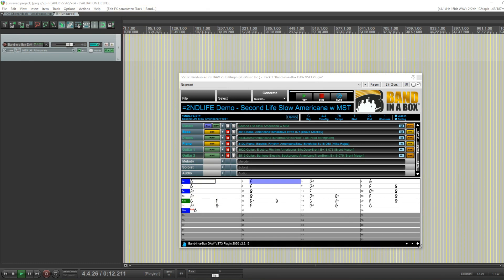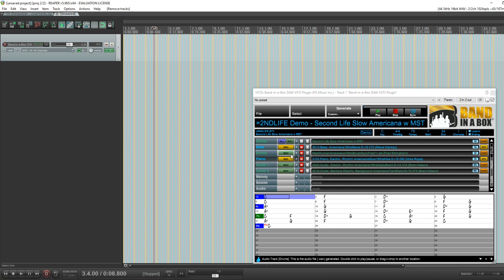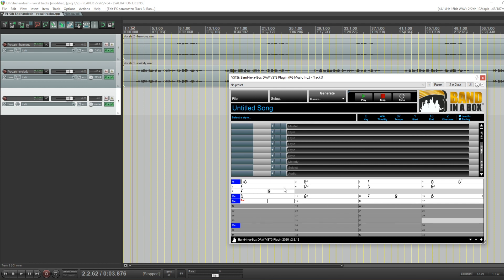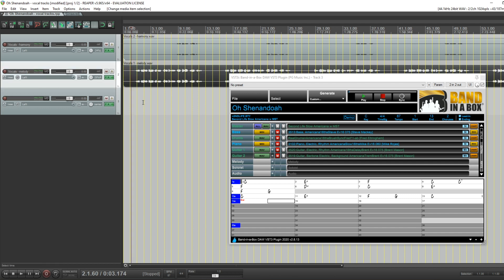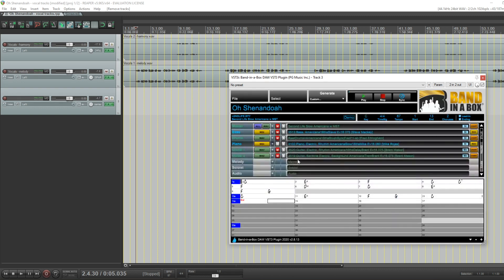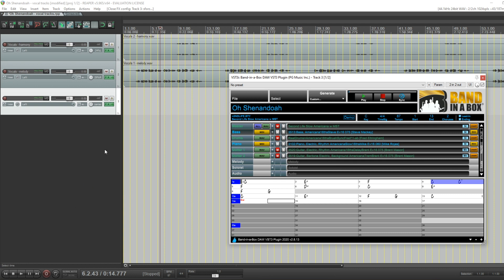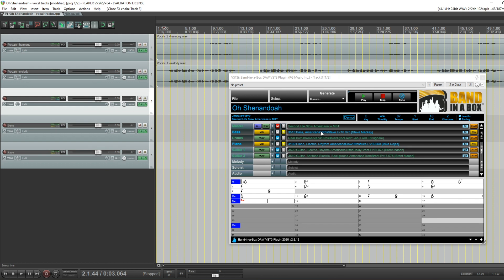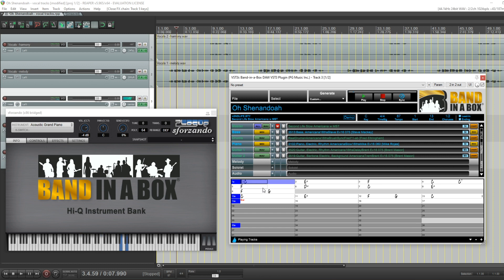Band-in-a-Box® DAW Plugin 2020, version 2.8.13 update (Win/Mac®)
Band-in-a-Box DAW Plugin 2020, version 2.8.13 update (vst3/au/aax)
For Windows® and Mac®
Improvements to sync playback, GUI improvements, and more!